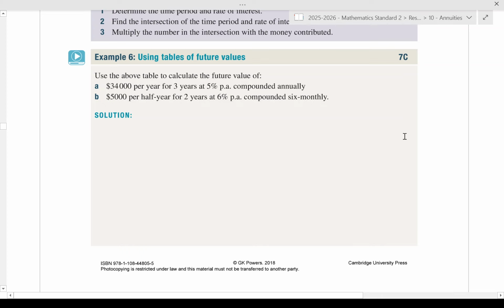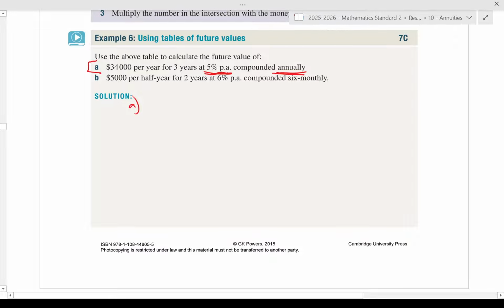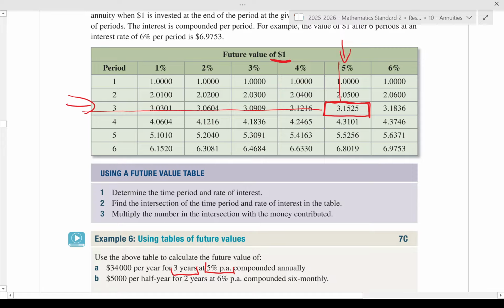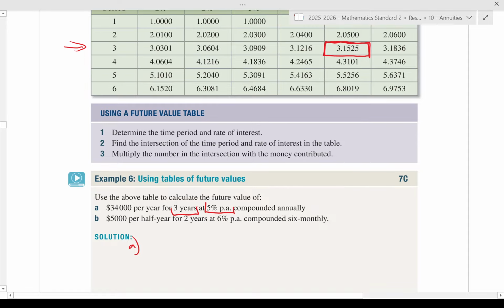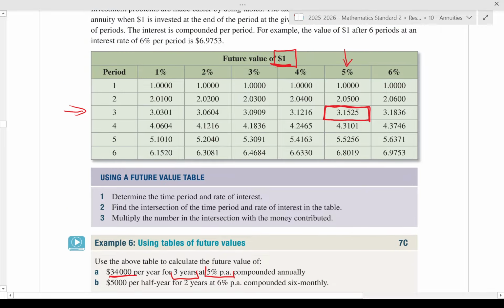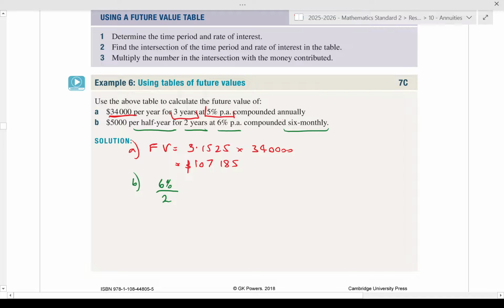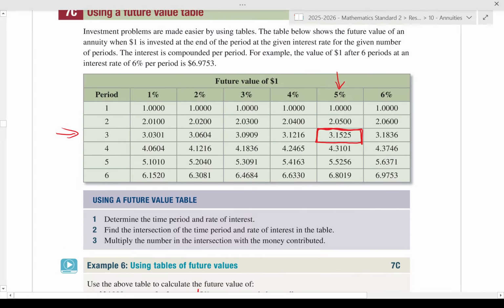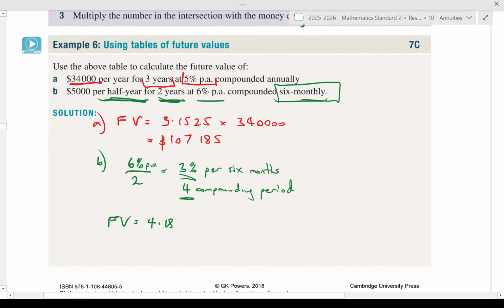Annuities Eg 06